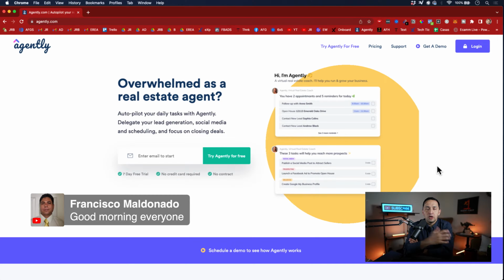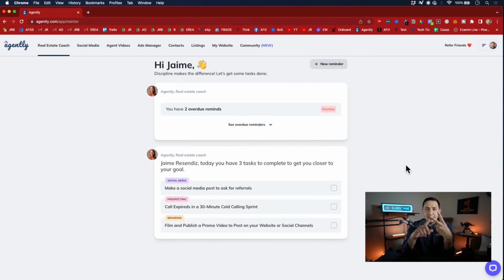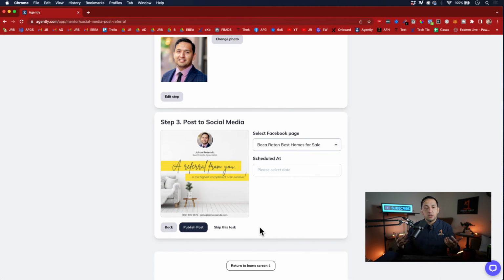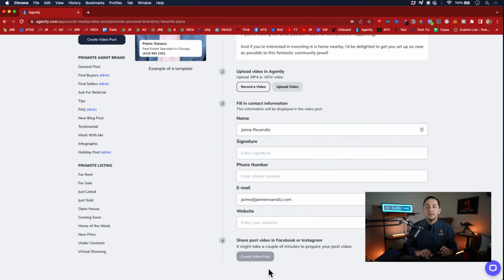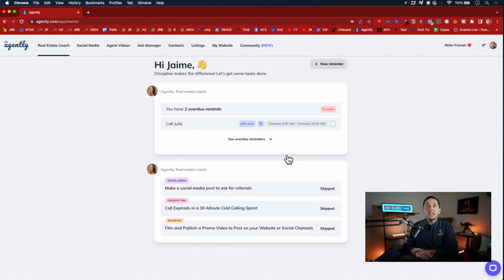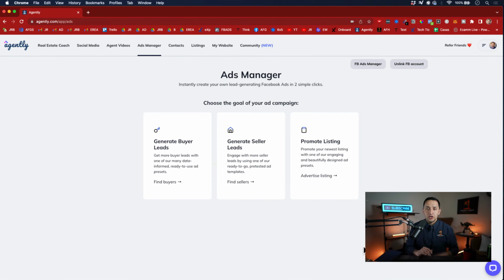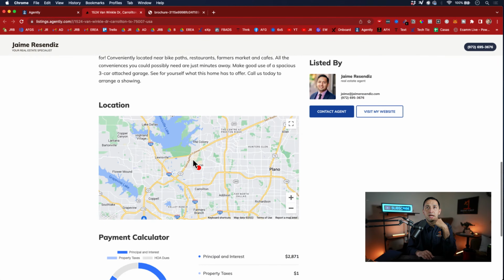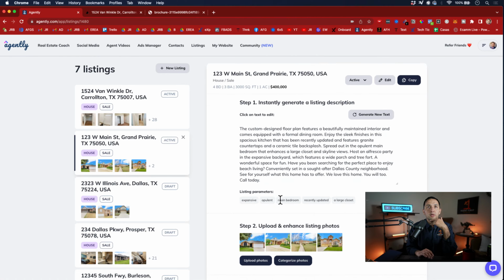Agently Tutorial - Real Estate Lead Generation Done for You!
What is Agently? In this video I share how to use Agently daily and generate real estate leads. Learn how to use Agently in this Agently tutorial.

See how to generate real estate leads easily through Agently.

Accelerate your business with:
Daily guidance and coaching
Automated social media posting
Exclusive buyer and seller leads
Personal real estate website
AI-powered listing marketing kits
Appointment & follow-up scheduler
Smart transaction manager